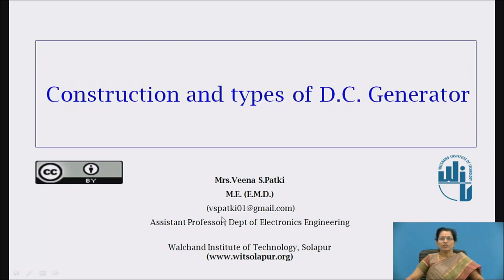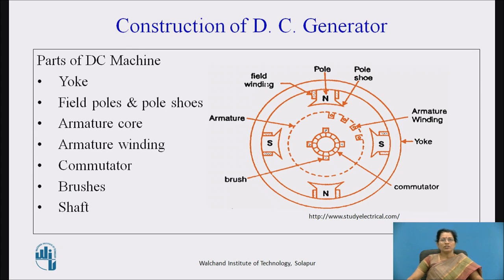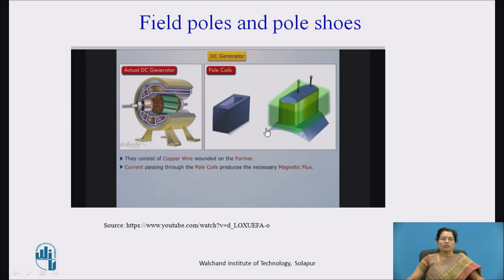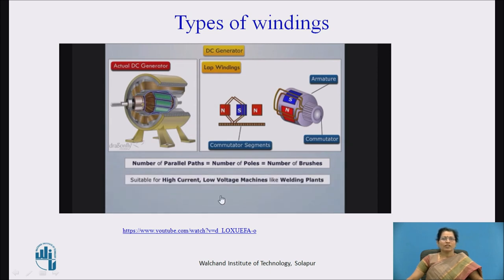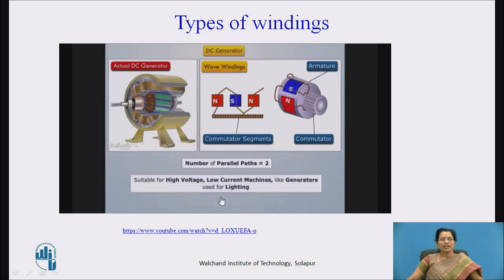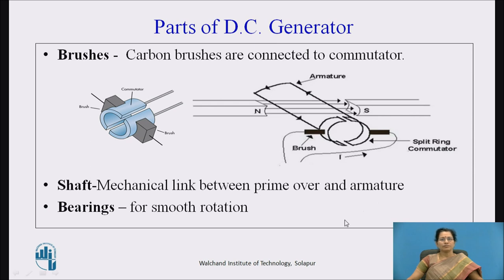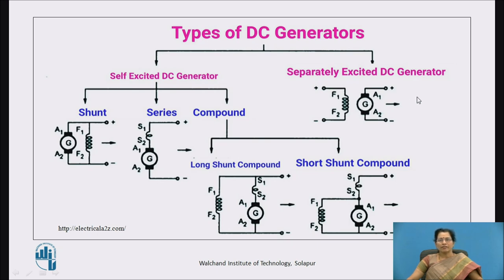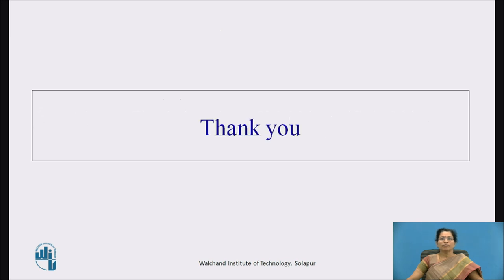DC Generator_construction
Mrs. V.S.Patki
Assistant Professor
Electronics Department